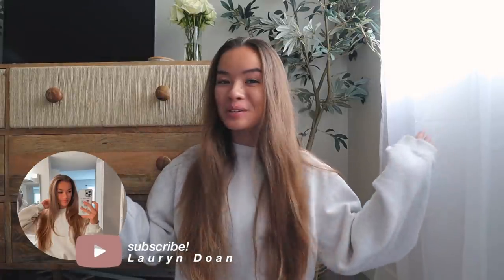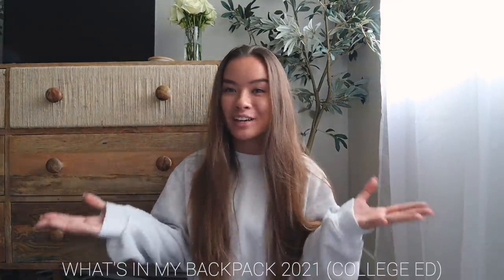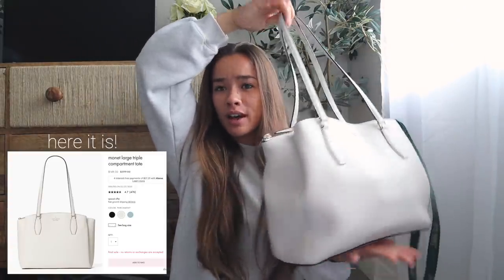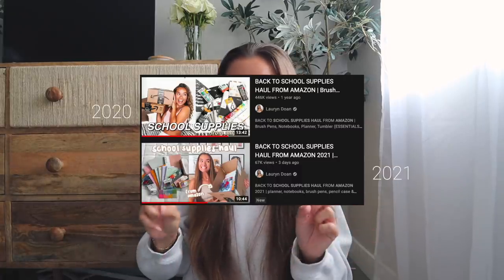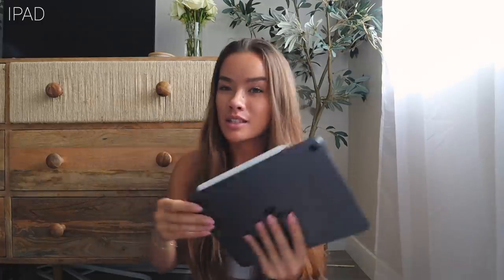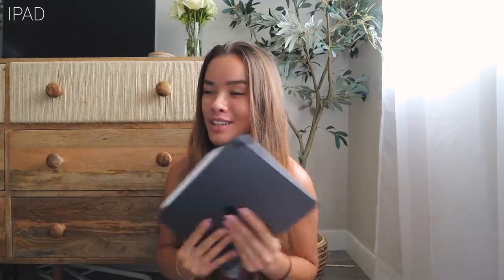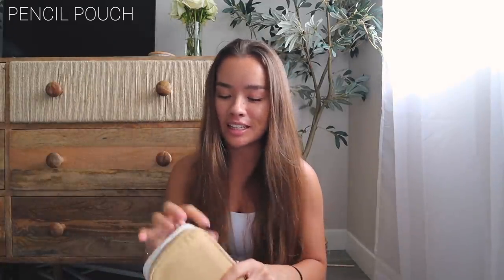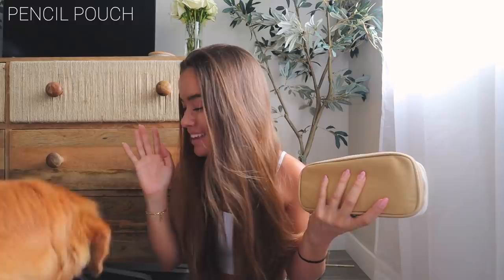WHAT'S IN MY *COLLEGE* BACKPACK 2021 | *but actually a purse*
w h a t ' s - t h i s - v i d e o - a b o u t ? -- this is my WHAT'S IN MY *COLLEGE* BACKPACK 2021 | *but actually a purse* video!!! yay for back to school!

kate spade purse

✰ cross dangling earrings
✰ gold coin necklace